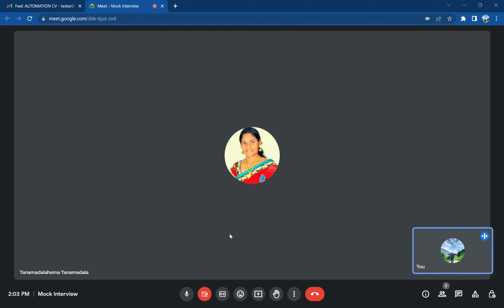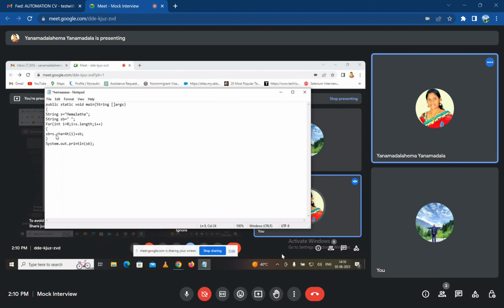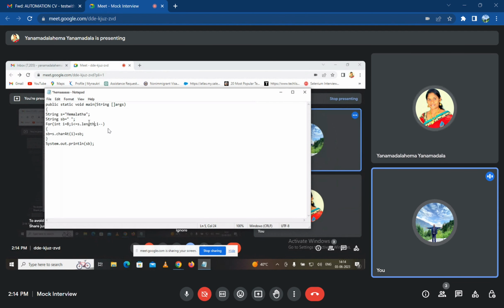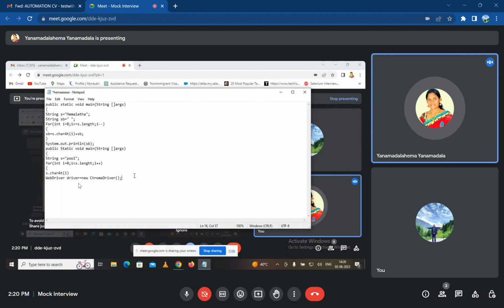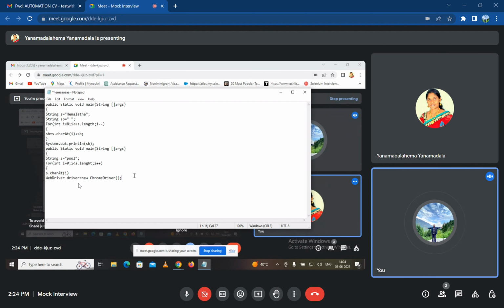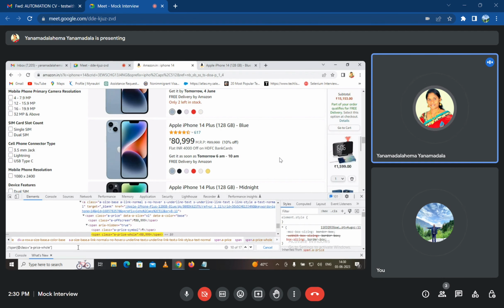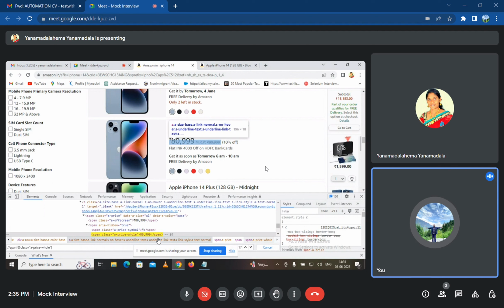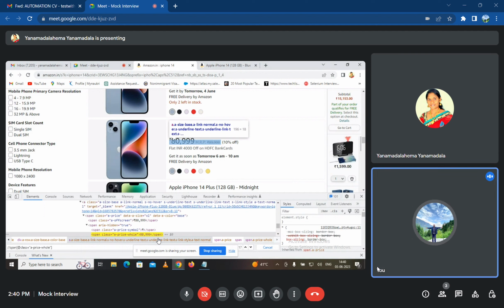Automation Testing Mock Interview | Skills: Java + Selenium + TestNG | Software Testing Zone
Manual testing, Automation testing, Selenium, Webdriver